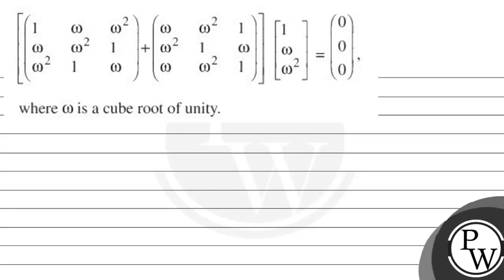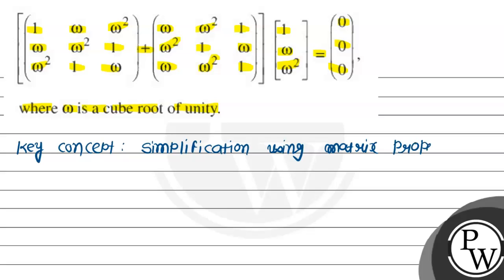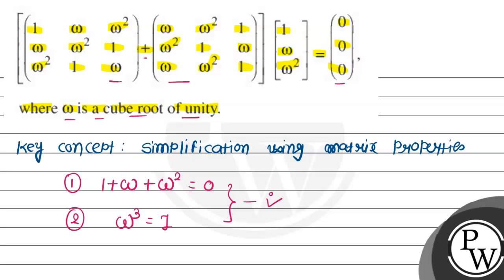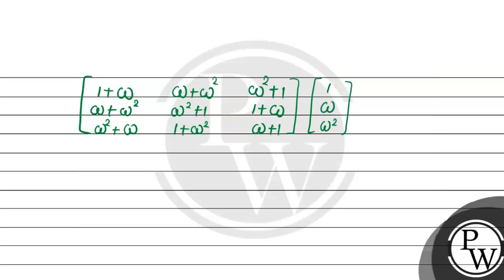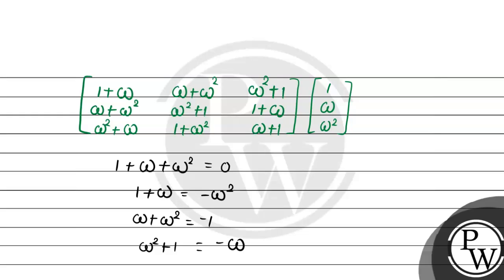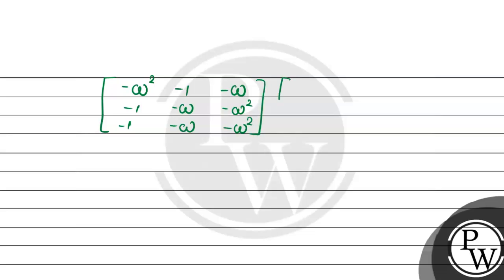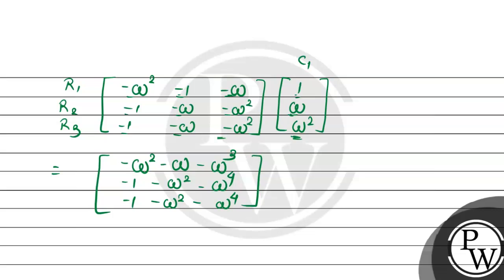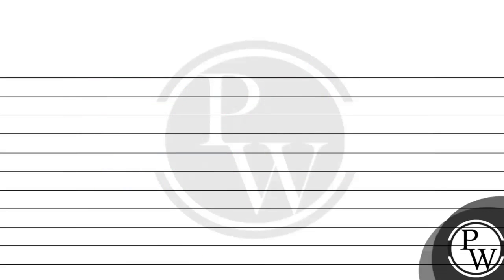[([ 1 ω ω^2; ω ω^2 1; ω^2 1 ω ])+([ ω ω^2 1; ω^2 1 ω; ω ω^2 1 ])][[ ...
[([   1   ω ω^2;   ω ω^2   1; ω^2   1   ω ])+([   ω ω^2   1; ω^2   1   ω;   ω ω^2   1 ])][[   1;   ω; ω^2 ]]=([ 0; 0; 0 ]),

where ω is a cube root of unity.